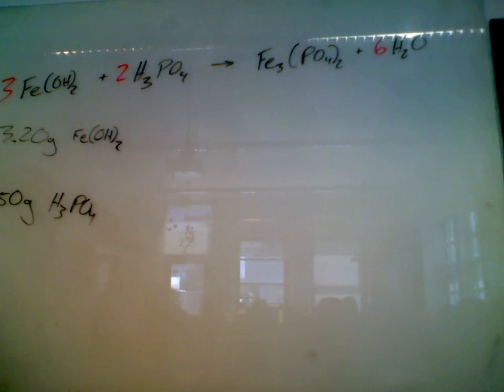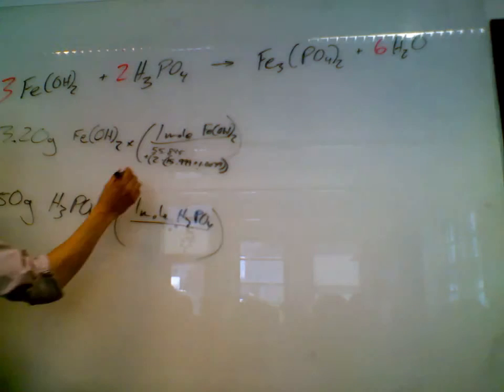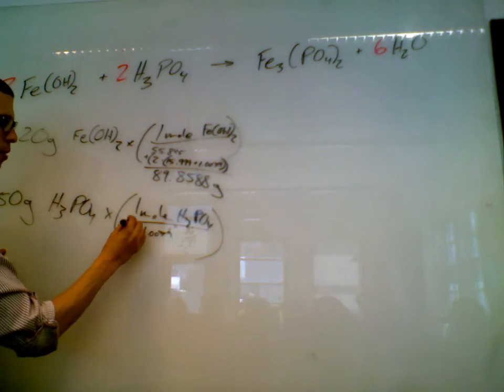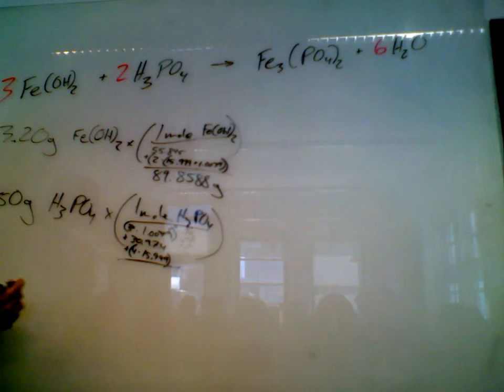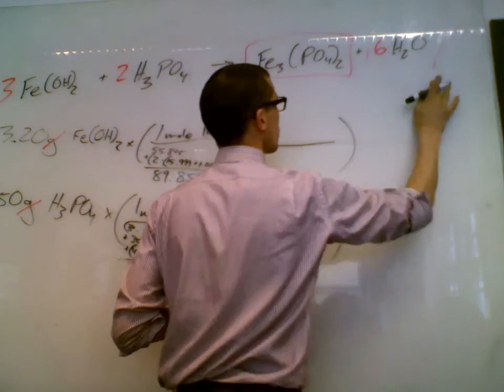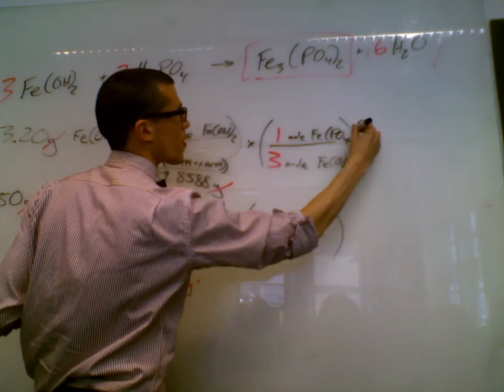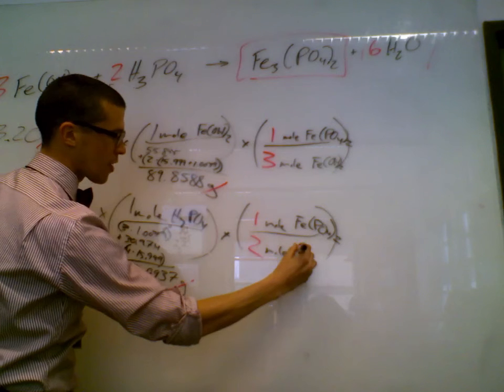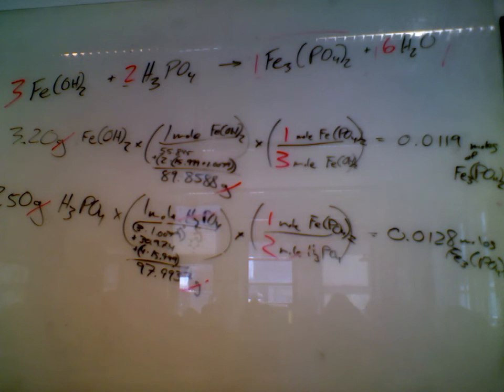Limiting Reactant problem part 2